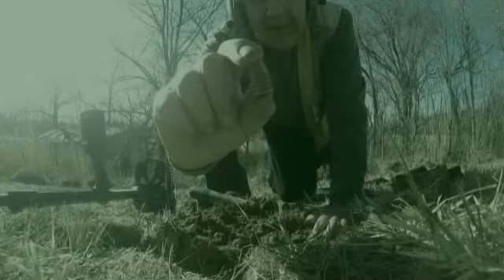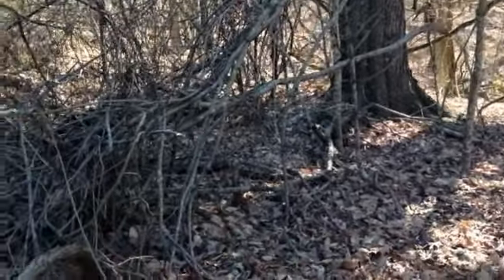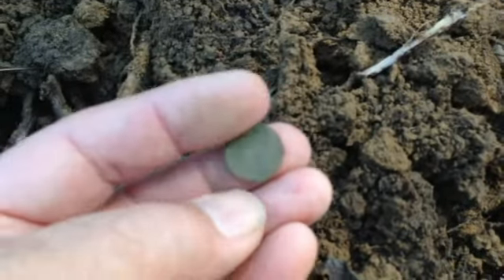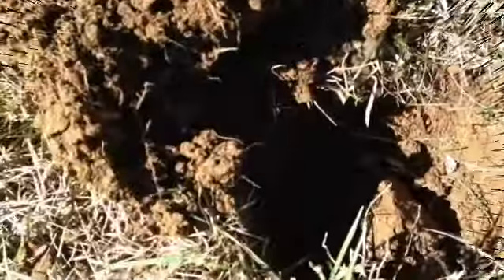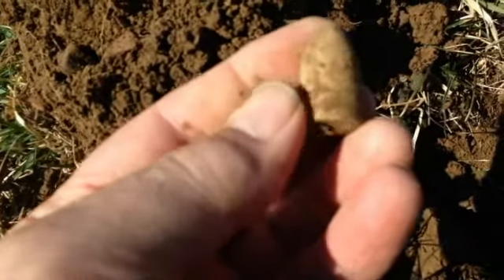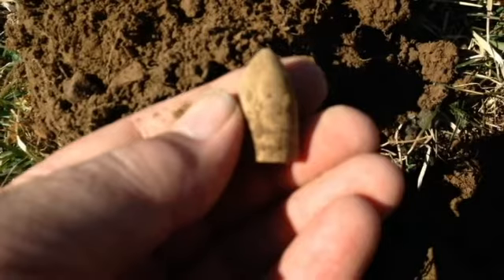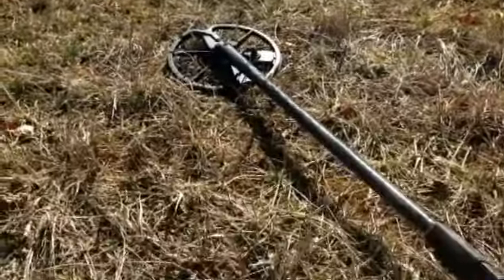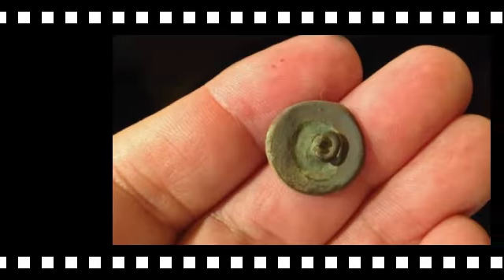Episode 12 - 2/27/2014 Diggin' with Seven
Short hunt on Civil War site produces big .69 caliber Minnie ball and a couple of buttons.